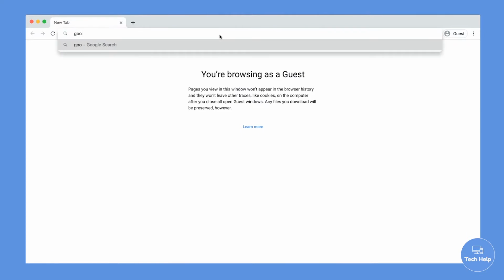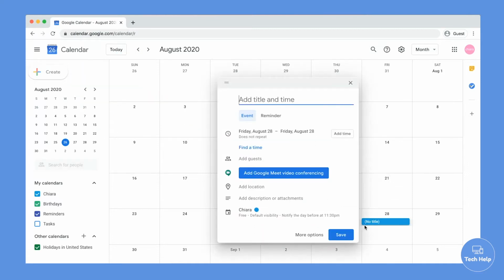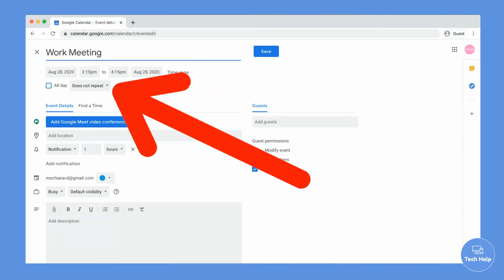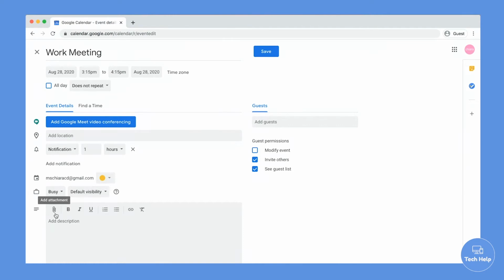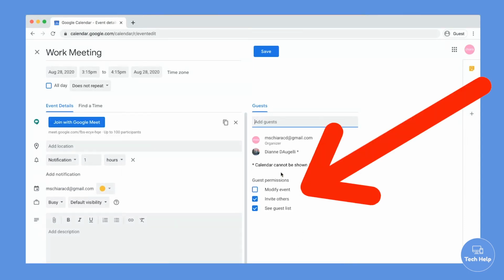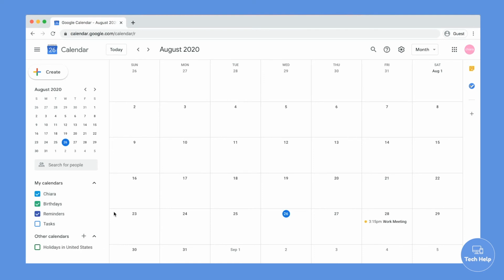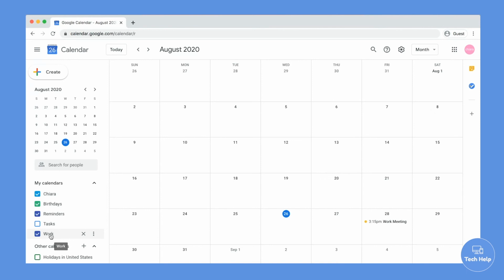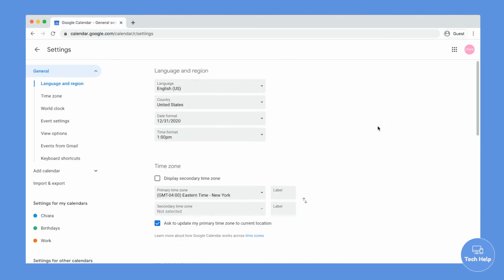Tech Help - How To Use Google Calendar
Do you want to set up a calendar for work, family and friends? Our Tech Helper explains Google calendar and some of its business and personal uses.